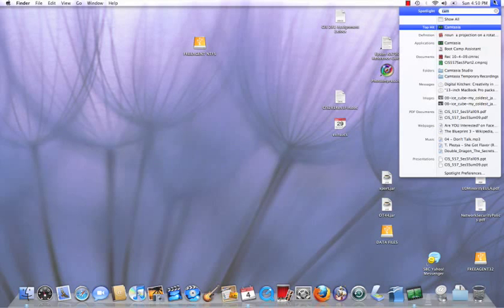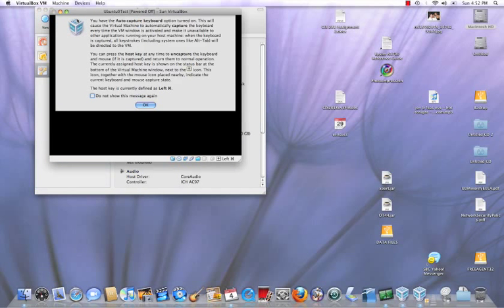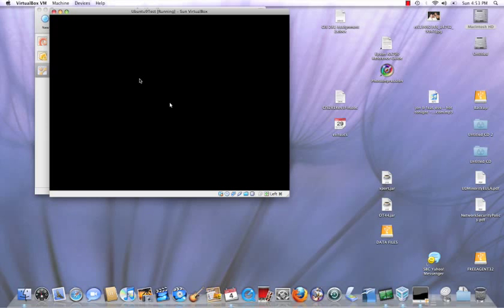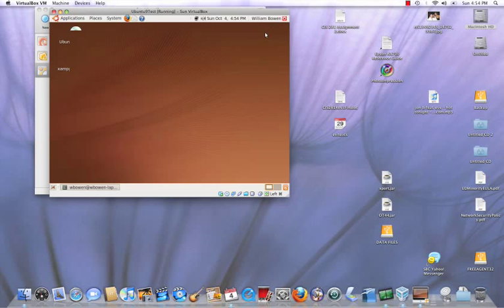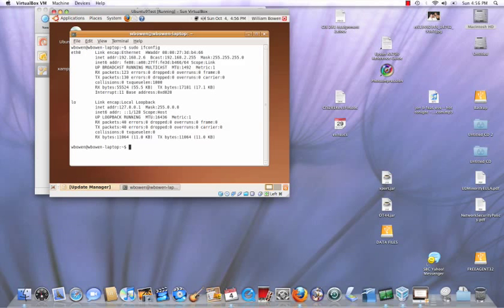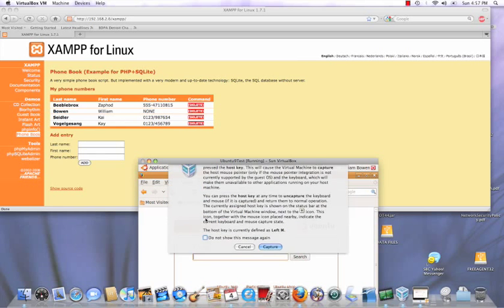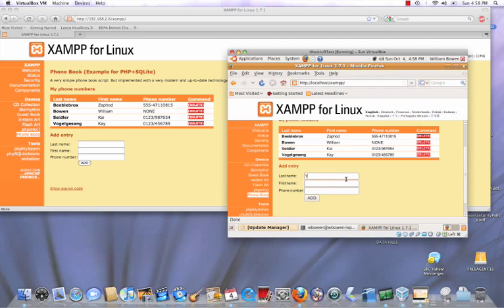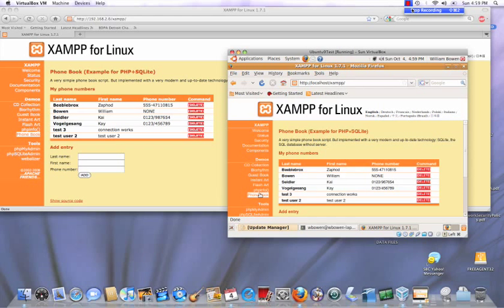VirtualBox Networking in Mac OS X